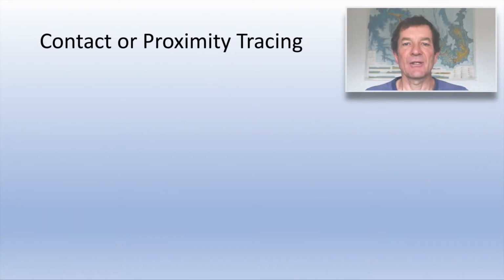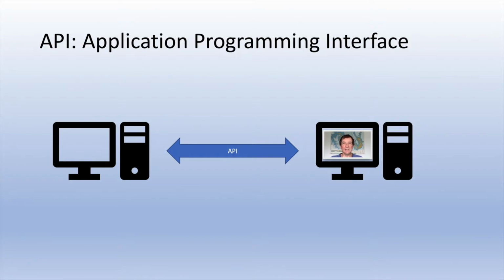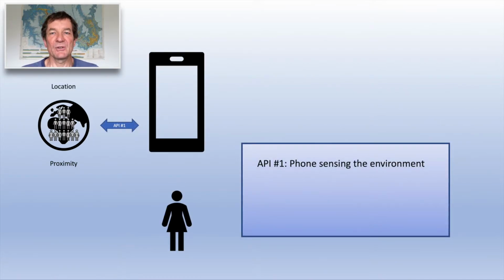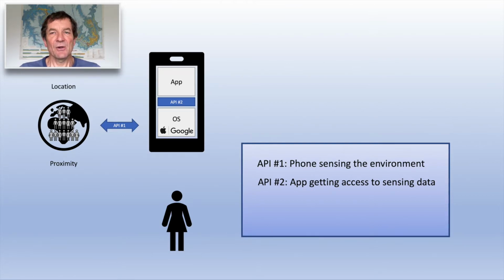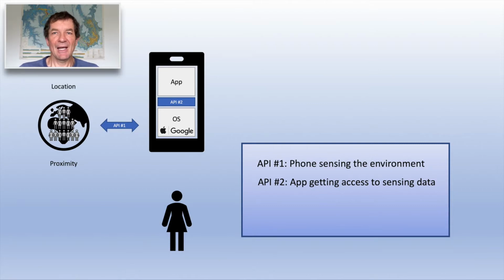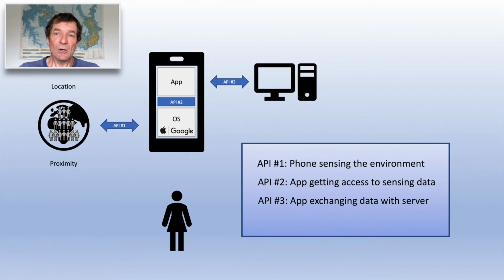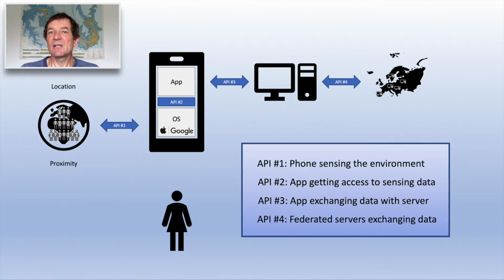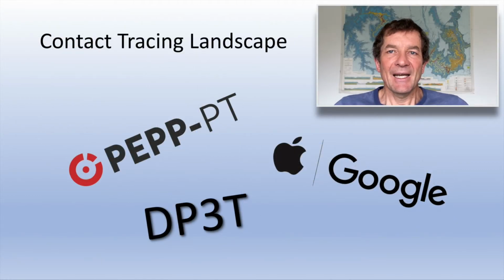What is Contact Tracing? And how do the apps work?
This video explains what contact tracing is and how the various available apps work. It takes a structured approach by looking at the various parts of the overall picture, and how they communicate through Application Programming Interface (API) channels between them.
In order for contact tracing apps to become effective tools in our outbreak management efforts, we must have as many people as possible using them. Because of privacy issues, many people are reluctant, and this video is the first in a series of videos that aim at better explaining how contact tracing works in general, and what the specific approaches look like.
This general overview presents the big picture and the four places where communications happen through various APIs. We do not (yet) look in more detail at specific initiatives like PEPP-PT, DP-3T, or the Apple/Google initiative.
Future videos will explore these issues in more detail, using the structured approach introduced here. With many countries lifting at least some of their restrictions these days, we have to make sure we have as many effective tools as possible in our arsenal to manage the COVID outbreak. Thanks!